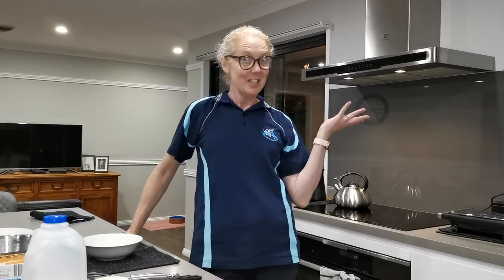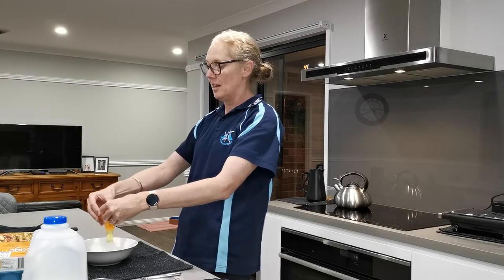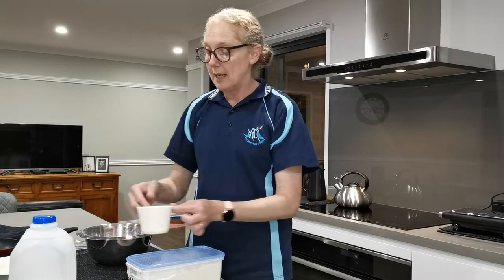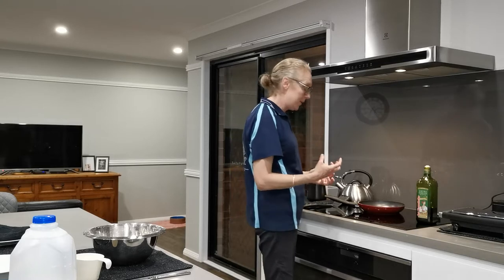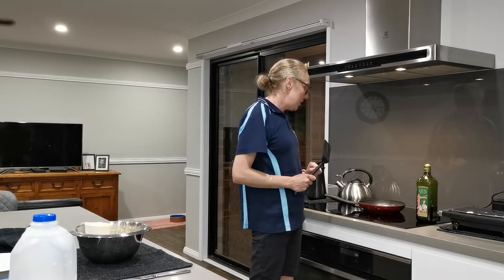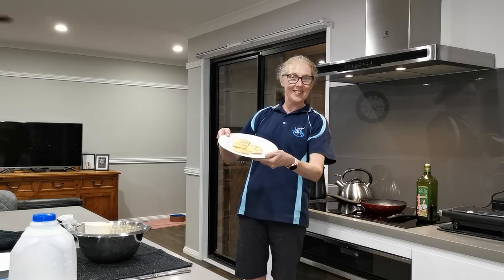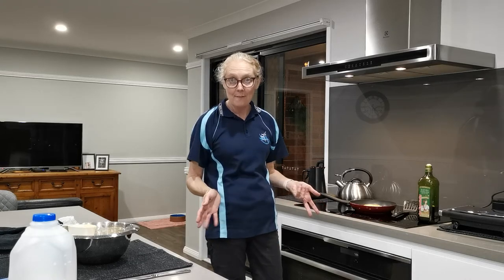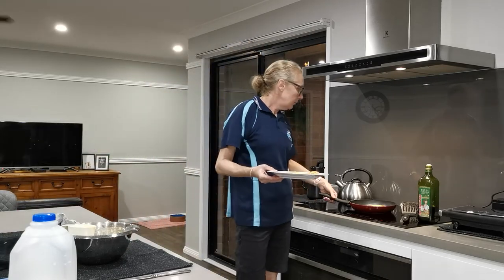How to make pikelets with Mrs Ricketts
Mrs Ricketts’ Pikelets Recipe- instructions below!

Ingredients:
Olive Oil to oil pan
¾ cups of milk
1 cup of self-raising flour
1 egg

What you will need:
Measuring cups
1 small bowl
1 large bowl
Whisk
Non-stick frypan
Spatula
Plate
Dinner knife
Clean tea towel

Method:
Step 1:  Wash your hands
Step 2:  In the small bowl crack the egg into it
Step 3:  Pour ¾ cups of milk into the bowl with the egg
Step 4:  Whisk egg and milk together
Step 5:  Put 1 cup of self-raising into the large bowl
Step 6:  Add egg and milk into the large bowl of flour
Step 7:  Whisk until smooth
Step 8:  In a non-stick pan on medium heat pour a small amount of olive oil
Step 9:  When pan is warm drop small amounts of mixture into it
Step 10: When bubbles form on top, flip them over with a spatula
Step 11: When cooked remove from pan onto a plate and cover with a clean tea towel
Step 12: Repeat step 9-11 with remaining mixture
Step 13: Enjoy eating the pikelets with your favourite spread
Step 14: Clean the kitchen

HAVE FUN!!